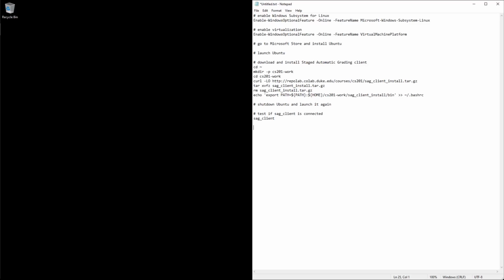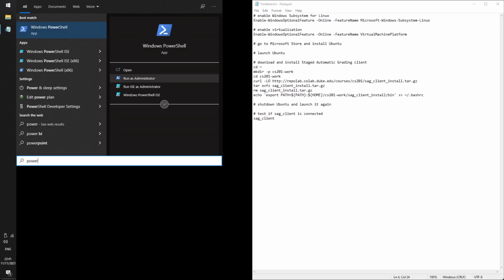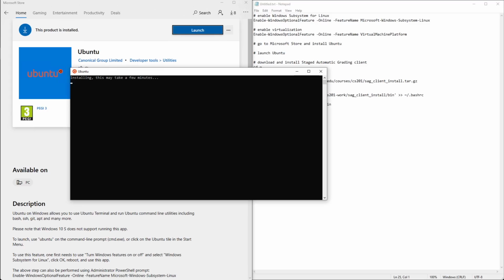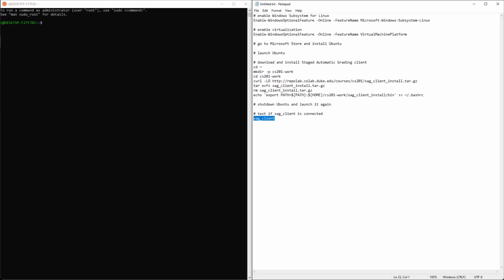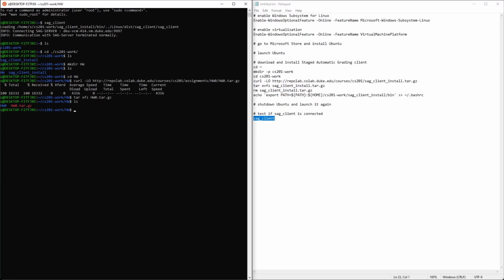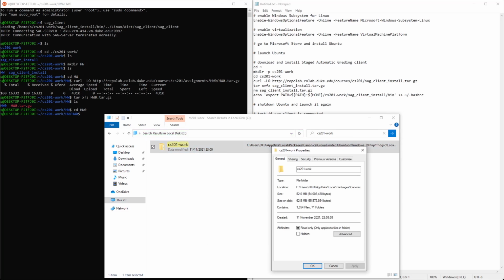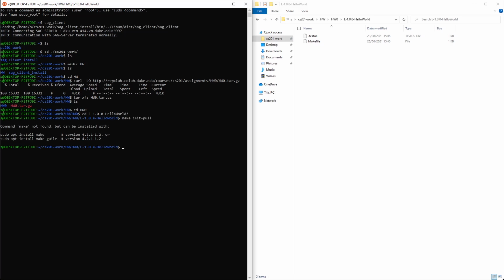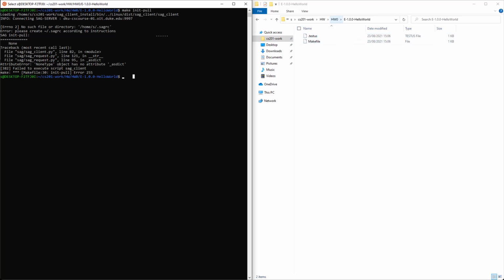【CS201, Windows】Full installation guide: SAG client with WSL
This video is about DKU CS201 course.
SAG_client only works on Unix-like systems. For people using Windows machines, you need to run it on the Windows Subsystem for Linux (WSL).
This video demonstrates step-by-step processes to achieve it.